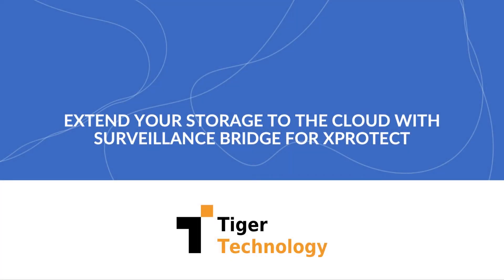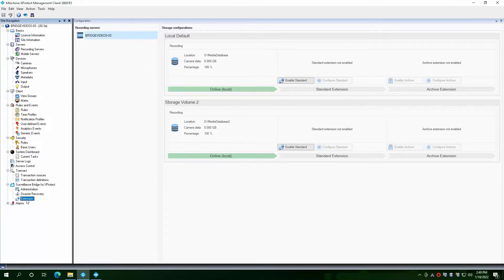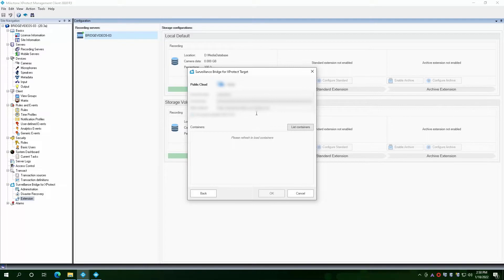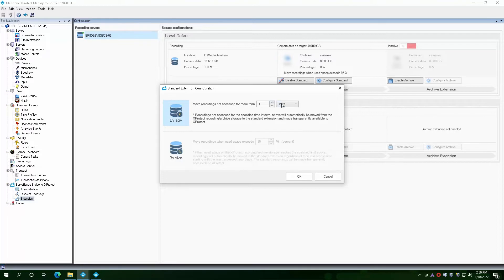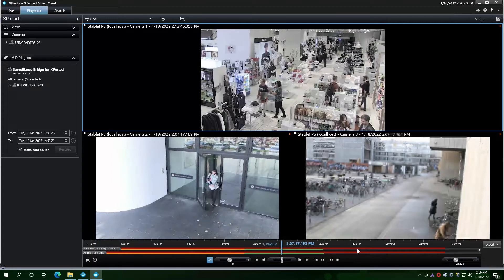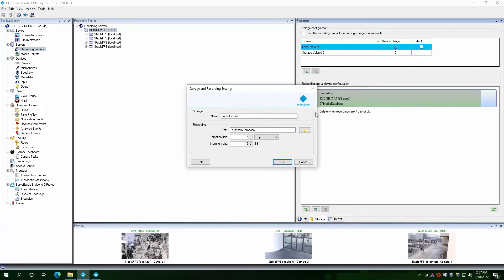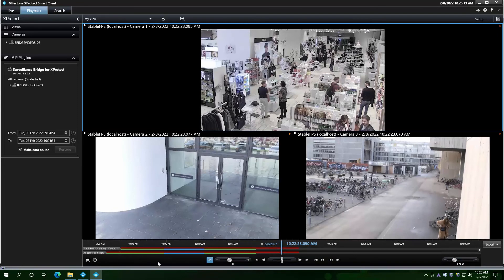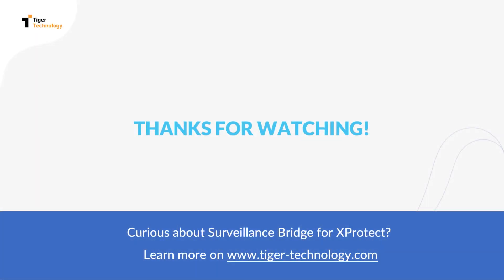Extend your Milestone XProtect storage with Storage Bridge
Watch the video to find out how to set up Storage Bridge for unlimited storage extension to the cloud.
More details:
Fully integrated with Milestone XProtect, the Storage Bridge plug-in is the only solution that works with both live recording and archive drives. Storage Bridge automatically moves less accessed video from your local storage to affordable cloud storage tiers. Access cloud data directly from within the XProtect interface and continue working as usual. Users always have access to the recorded data – just scroll through the timeline and Storage Bridge seamlessly retrieves video to XProtect. Storage Bridge also provides the fastest possible recovery in the event of a disaster. All video and metadata needed by XProtect can immediately be available utilizing Storage Bridge.